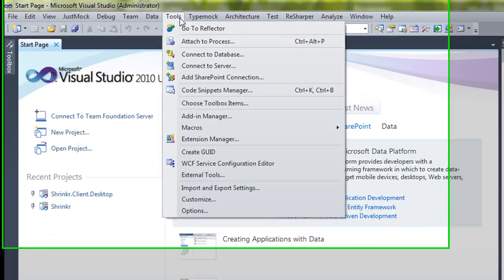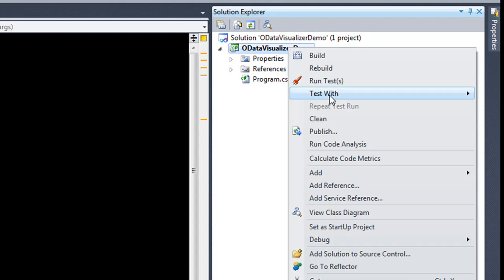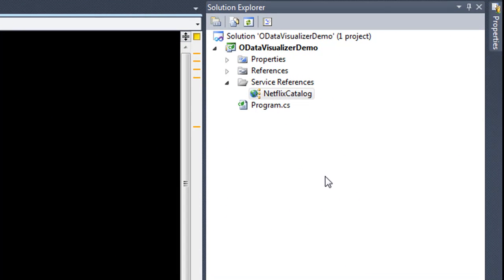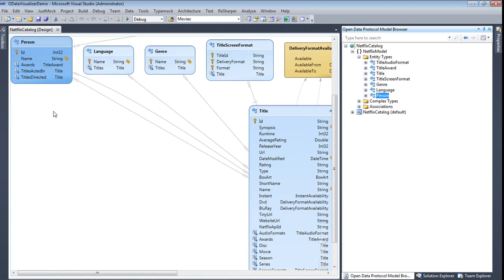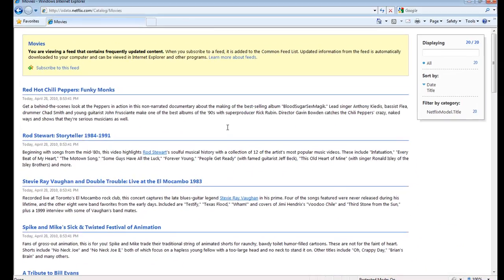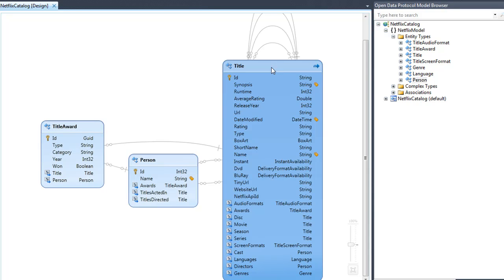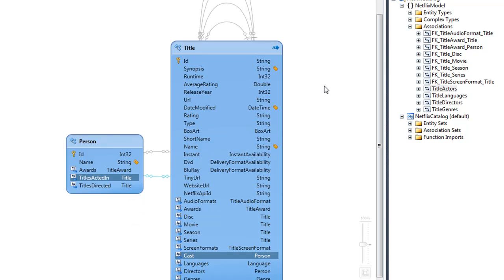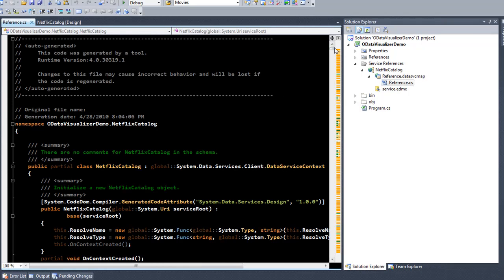Open Data Protocol [OData] Visualizer Extension for VS2010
A How-To video on how to download, install and start working with OData Visualizer Extension for Visual Studio.Net 2010.
OData Visualizer is an extension for VS2010 made by Microsoft Data Modeling team.

We hope that you'll enjoy it!